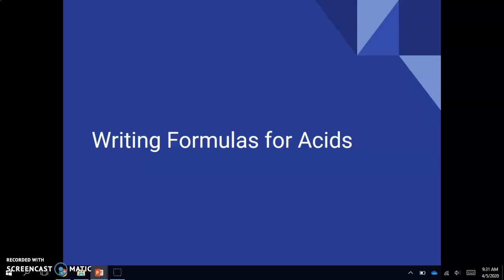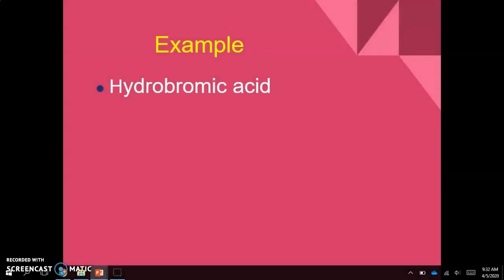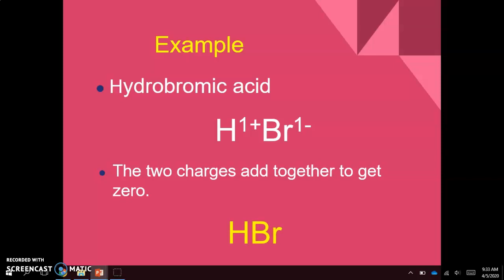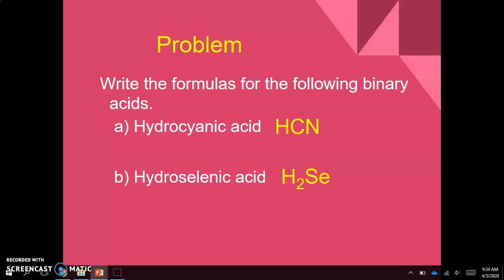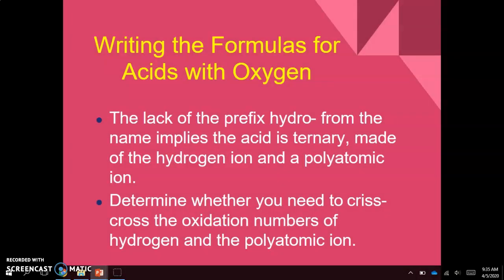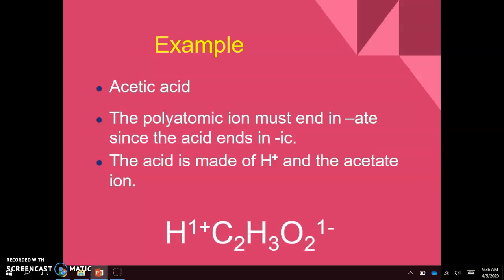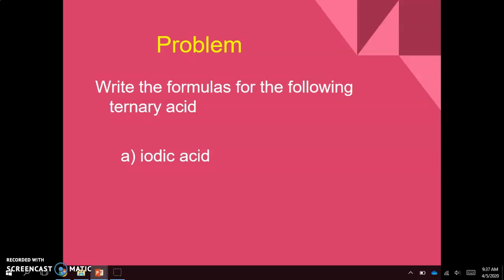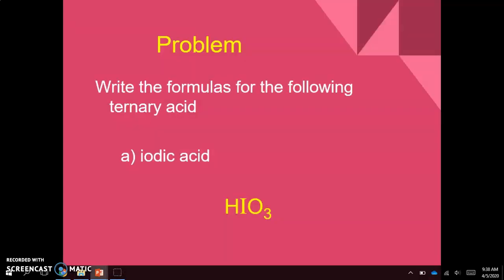Writing Acid Formulas